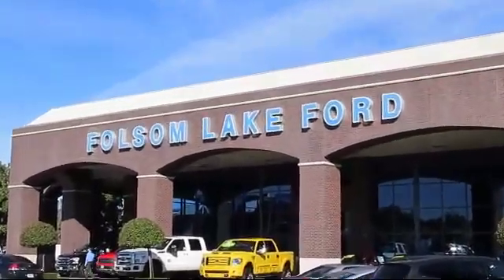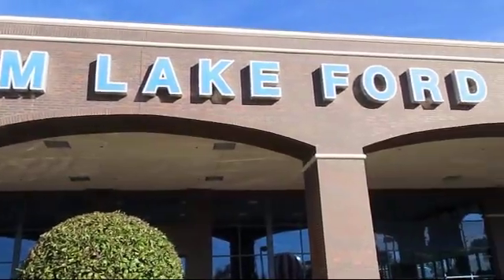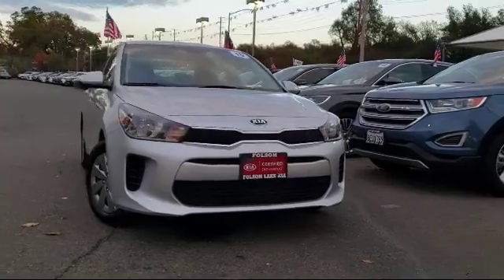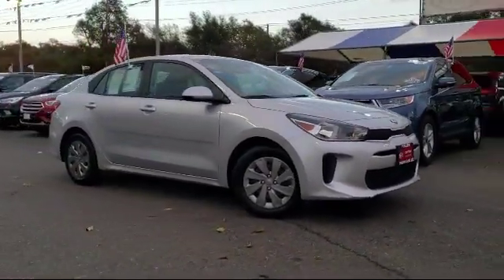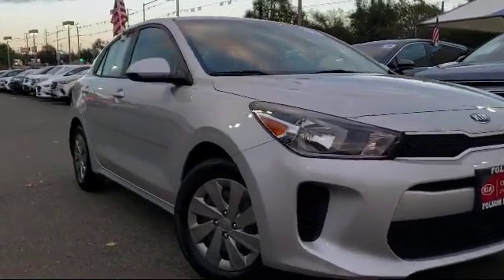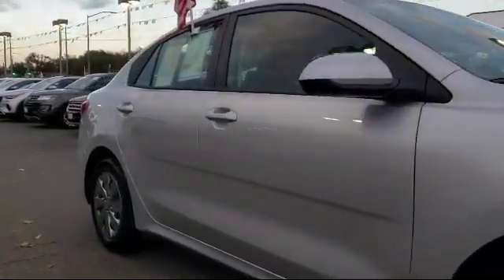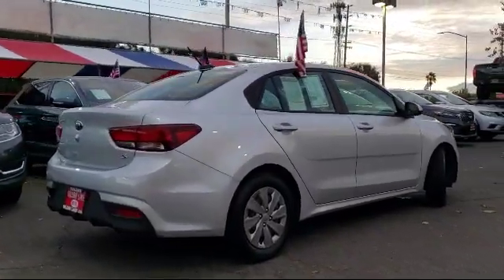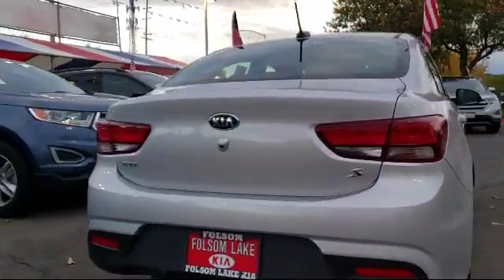2019 Kia RIO Sedan Folsom Sacramento Roseville Elk Grove El Dorado Hills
2019 Kia RIO Sedan Stock Number: R8985 Vin:3KPA24AB2KE197902.

12755 Folsom Blvd.